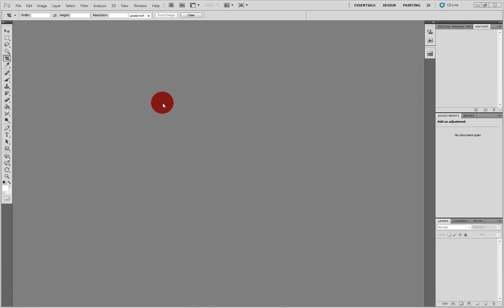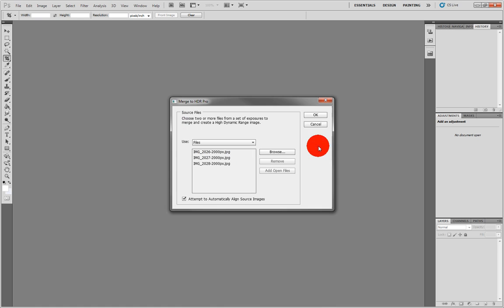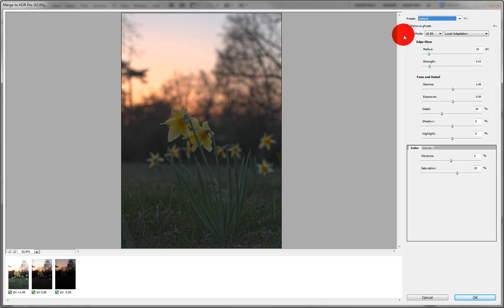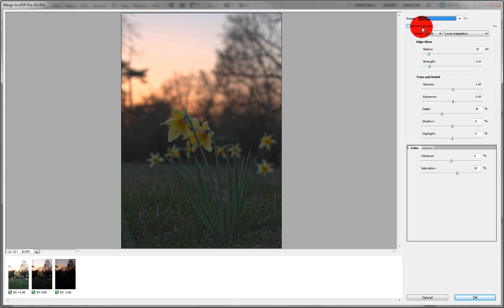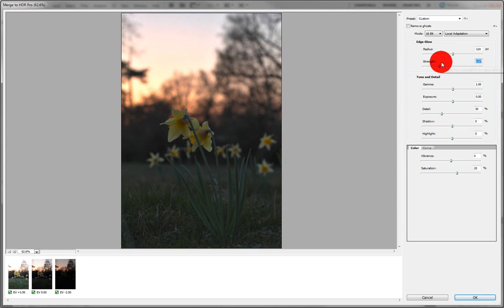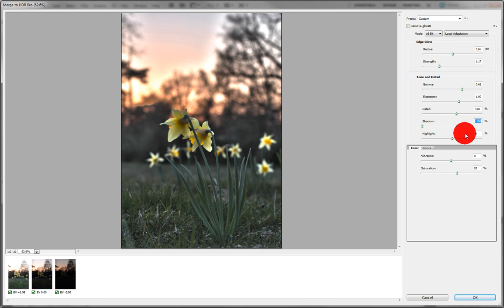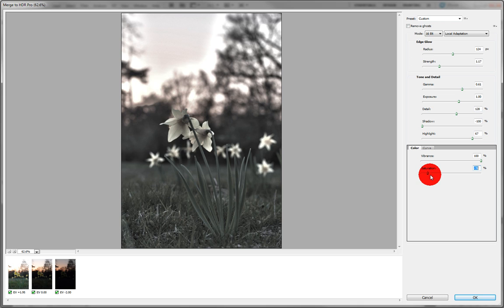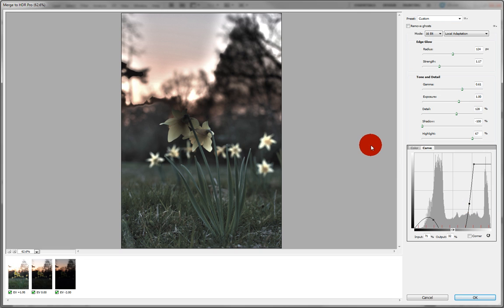Photoshop CS5: Updated HDR Merge tool -- HDR PRO!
Yup, producing HDR images is now a whole lot easier -- and less painful -- in Photoshop CS5.